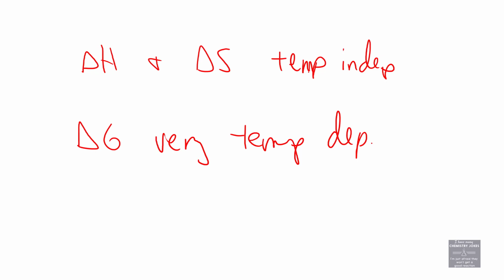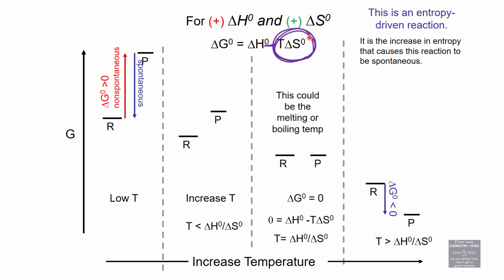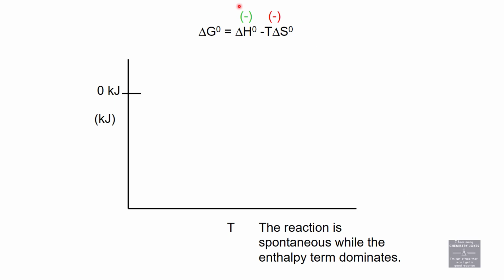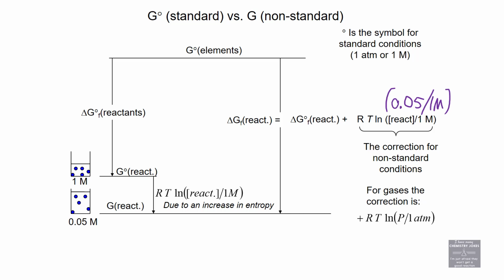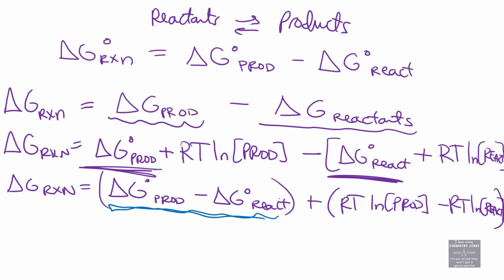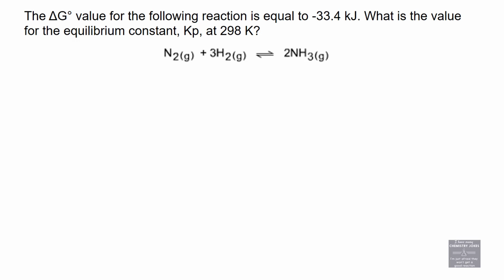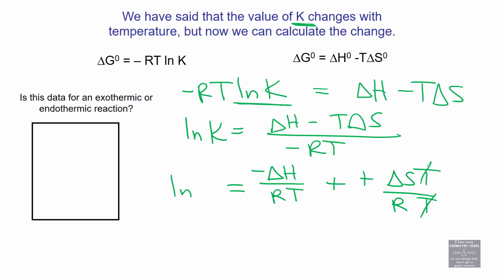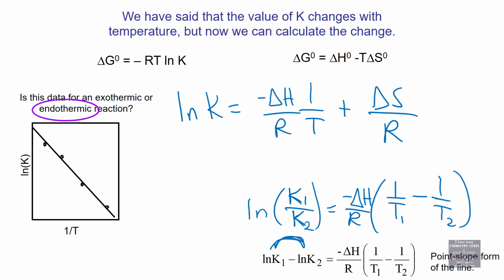04 Standard and Non Standard G